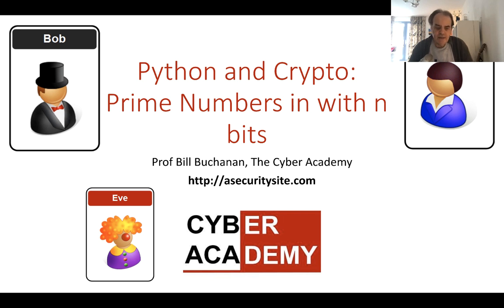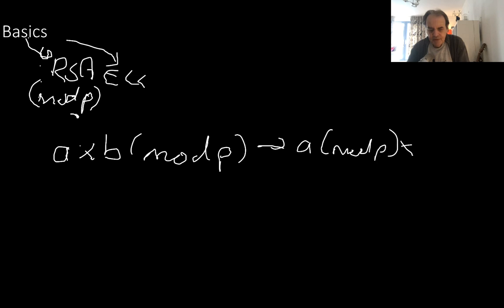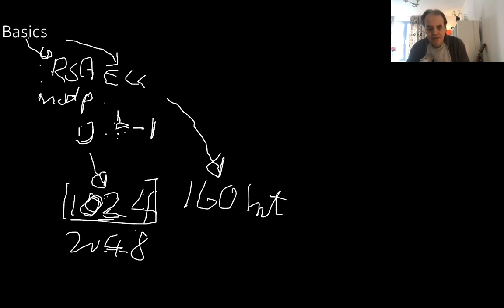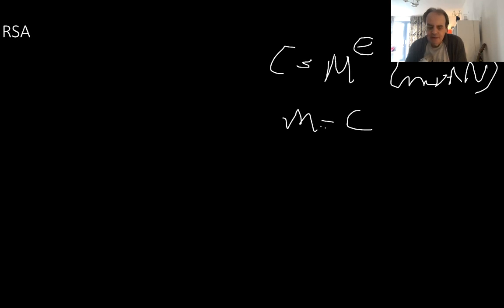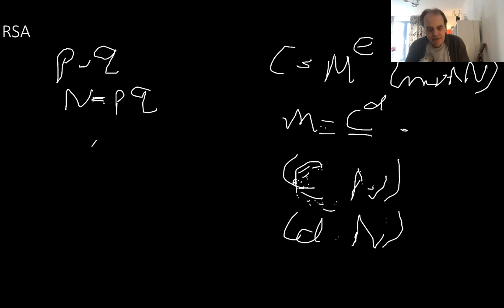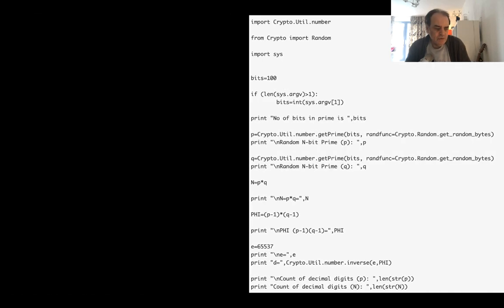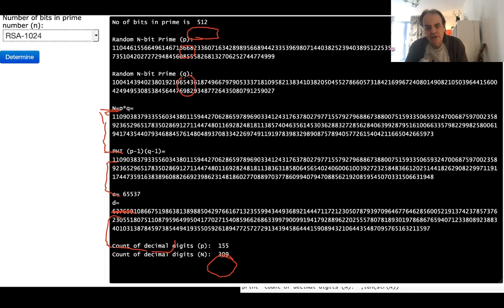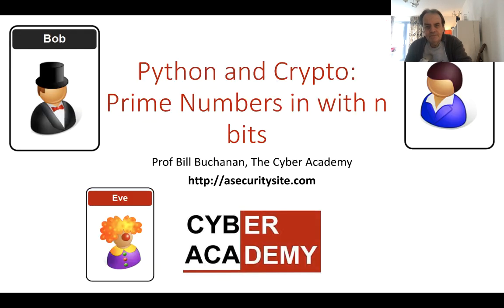Prime Numbers with n bits